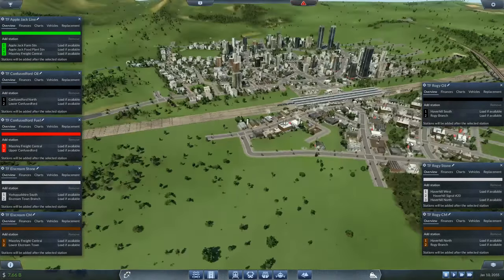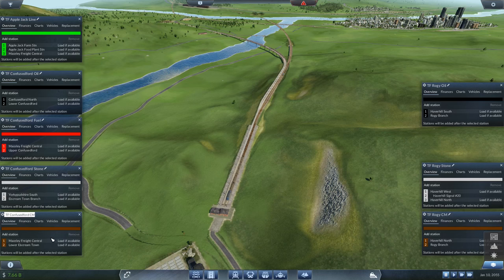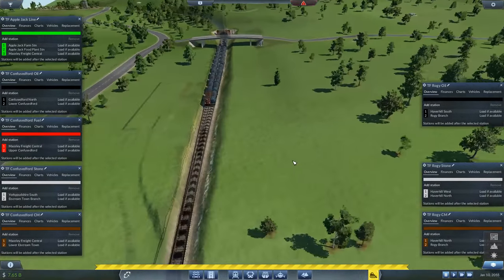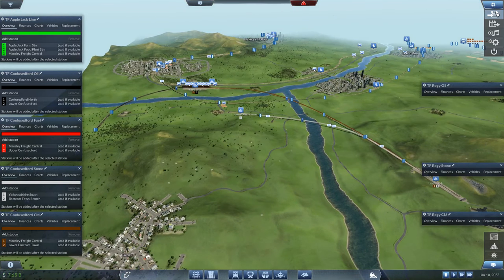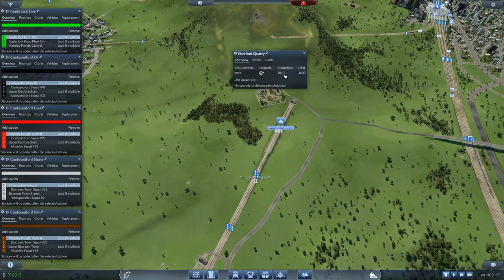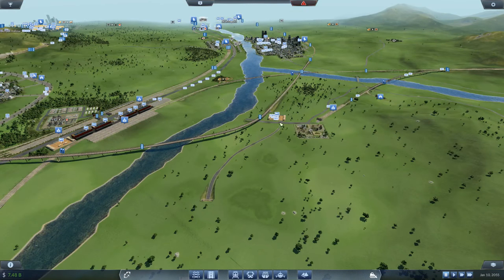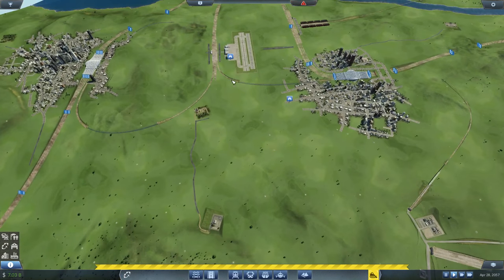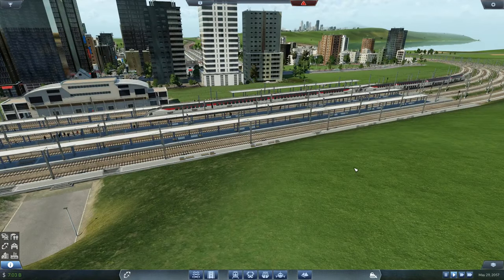Transport Fever Let's Play / Gameplay Part 60 ►BACK TO WORK!◀ (2055)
Transport Fever - A full sandbox playthrough starting in 1850 - Totally addictive! Totally awesome! Includes Airplanes, Airports, Boats, Ships, Tankers, Trains, Trams, Buses, Trucks and more!

CPU: Intel i7-4790k @4.4 GHz
RAM: 16GB
GPU: MSI NVIDIA GeForce GTX 1080 GAMING X 8GB GDDR5X

End Titles Music:
Tobu - Candyland